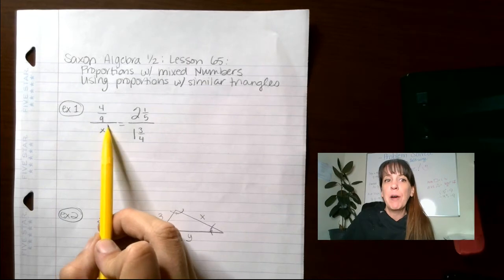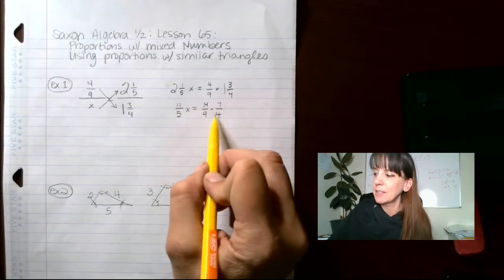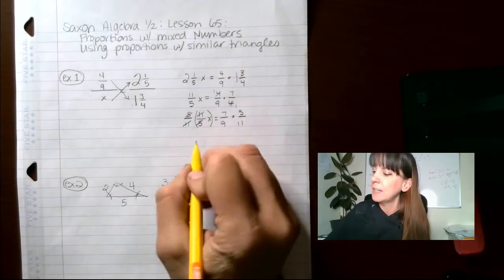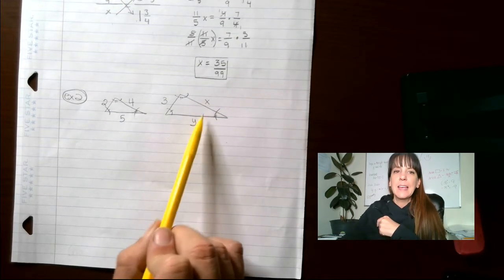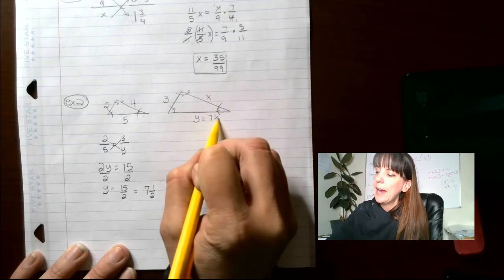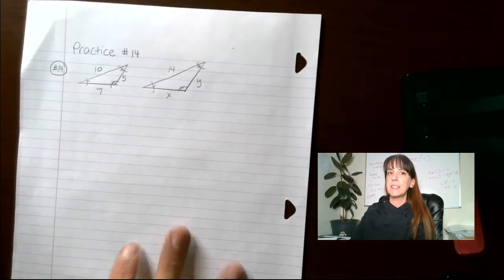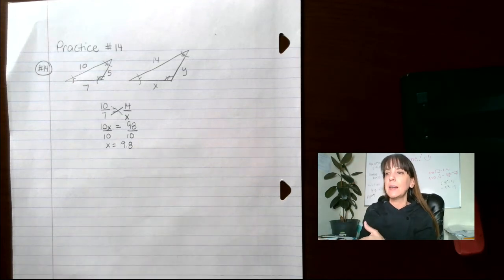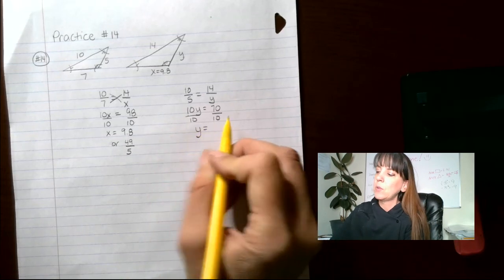Saxon Pre Algebra, Lesson 065, Proportions with Mixed Numbers, Proportions with Similar Triangles